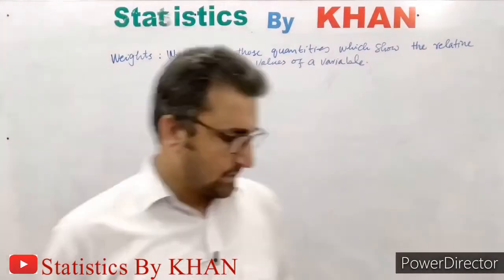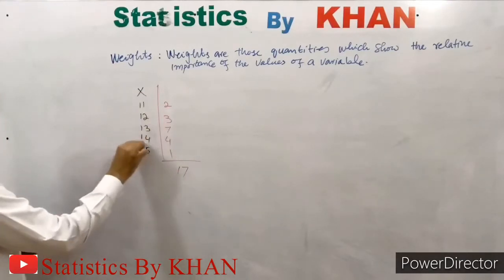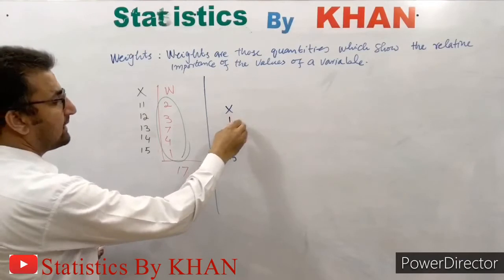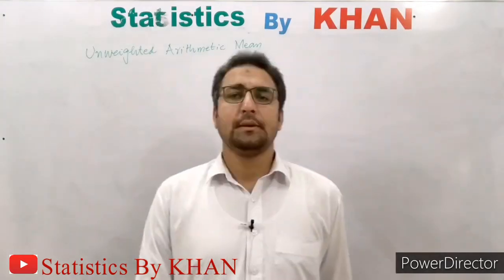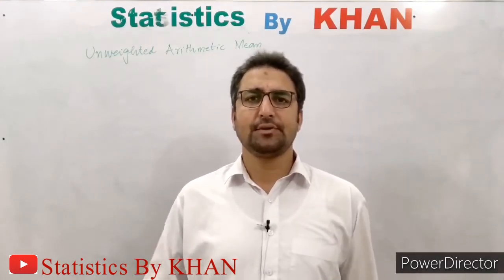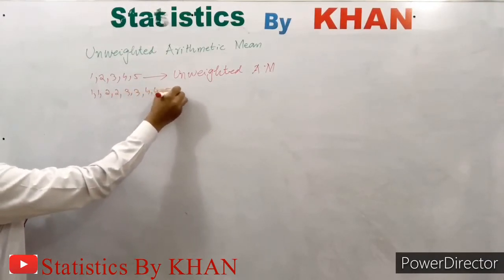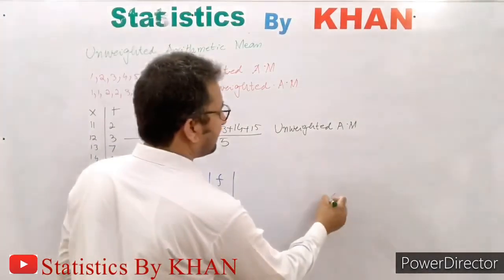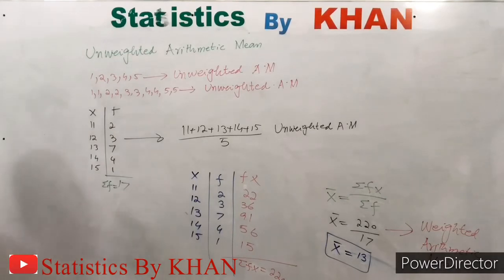Weighted Arithmetic and Unweighted Arithmetic Mean